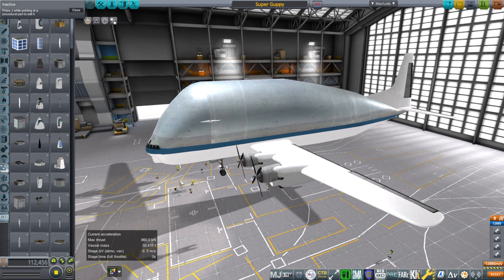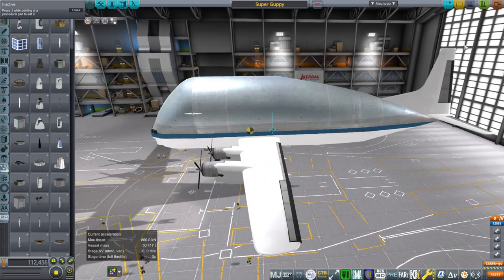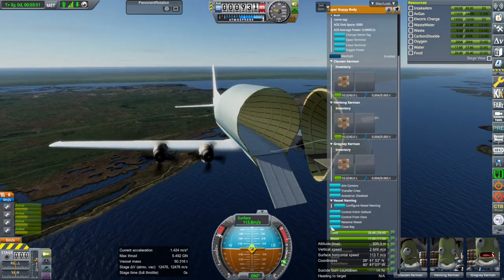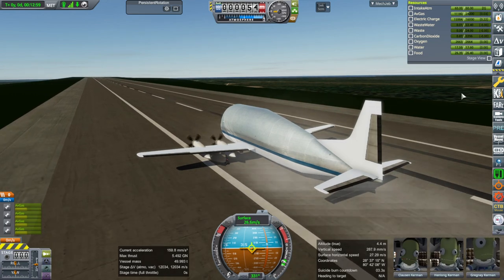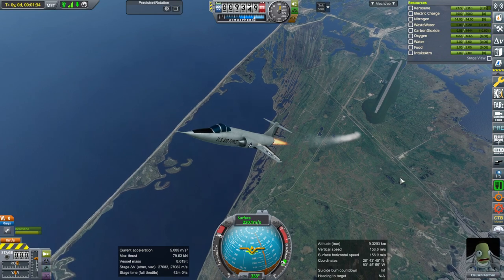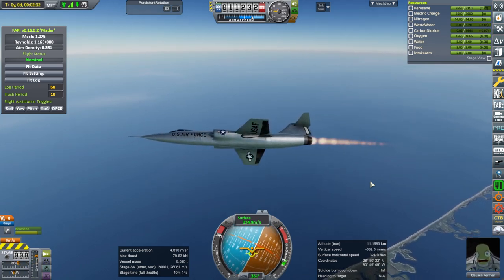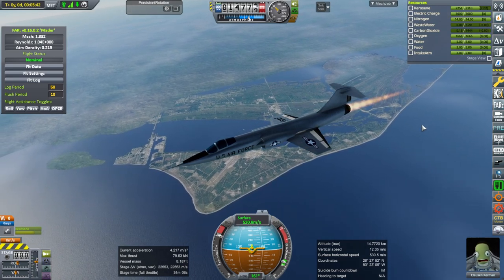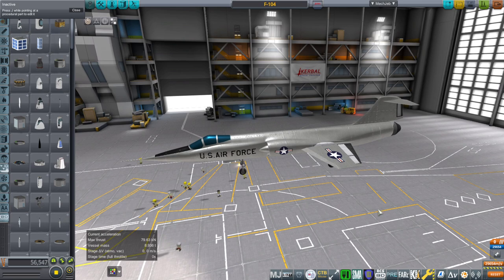Realism Overhaul in KSP 1.11 - F-104 and Super Guppy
I test out models of the F-104 and Super Guppy I made for an eventual airplane mod pack.